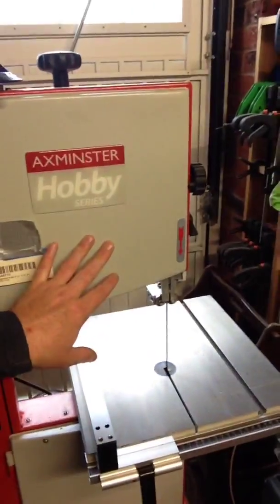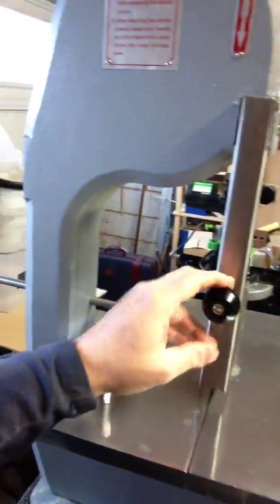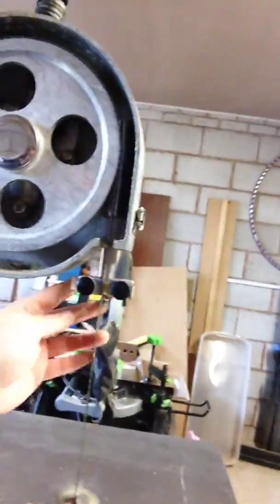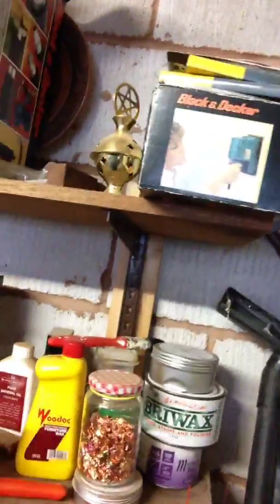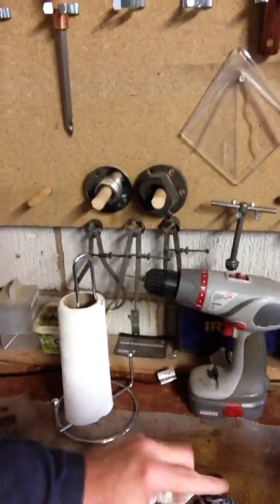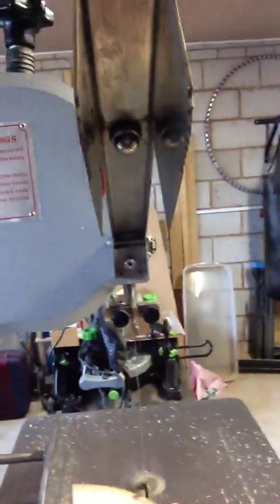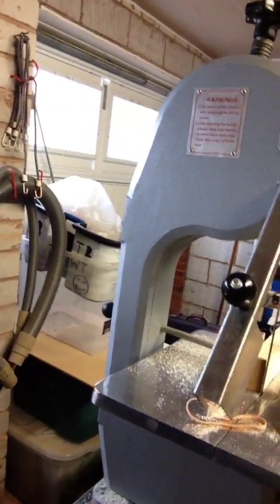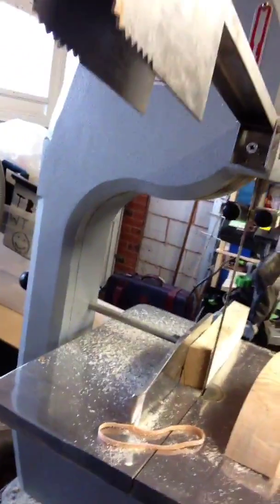Tomato tomato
My first ever live streaming video.I used the time to show the bone/band saw that was given to me by My friend Mike Newman.After some glitches  i found it great fun and will be doing more live streaming soon.